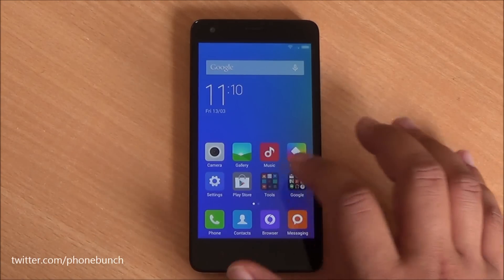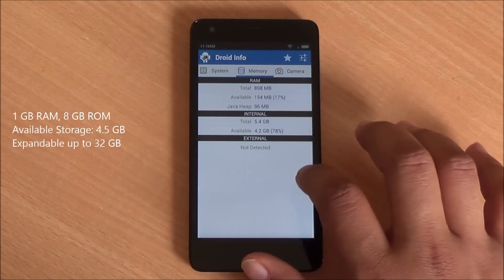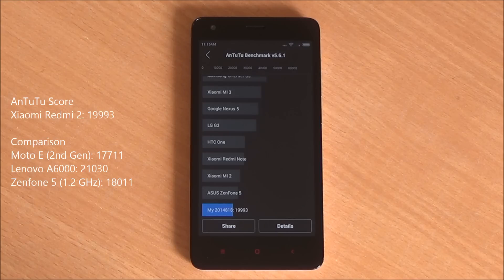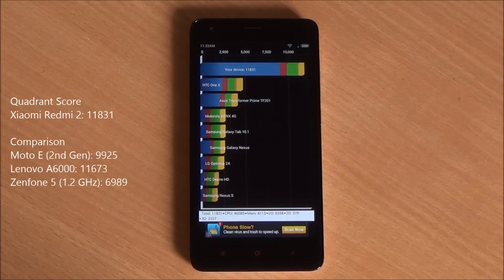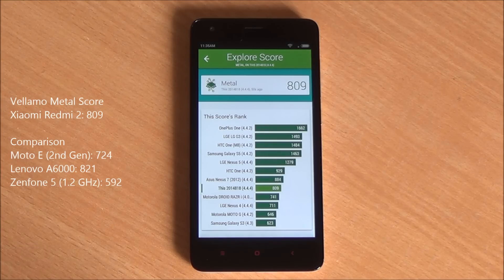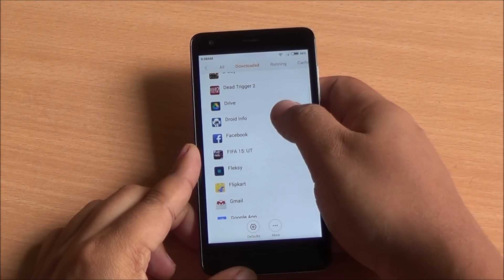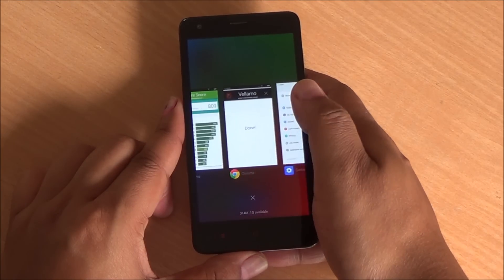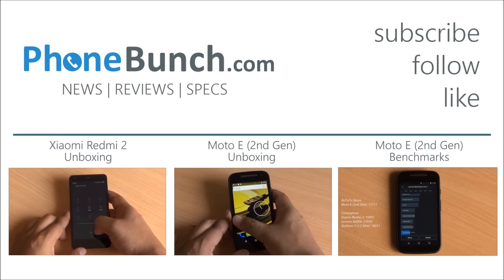Xiaomi Redmi 2 Benchmarks, Moving Apps to SD Card and USB OTG Support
Xiaomi Redmi 2 benchmarks, moving apps to sd card, usb otg support and score comparison with Moto E (2nd Gen) 2015, Lenovo A6000 on AnTuTu, Quadrant, NenaMark 2.

The new Redmi 2 comes with 4.7-inch HD IPS display, quad-core 64-bit Snapdragon 410, Adreno 306, 1 GB RAM, 8 GB storage, 4G LTE dual-SIM support, 8 MP / 2 MP camera running MIUI 6 on top of Android 4.4 KitKat.